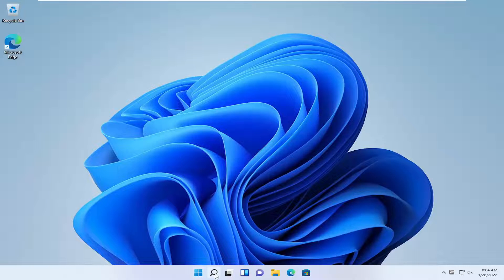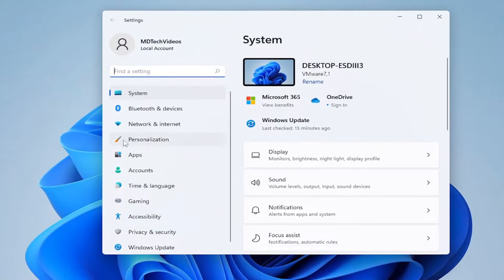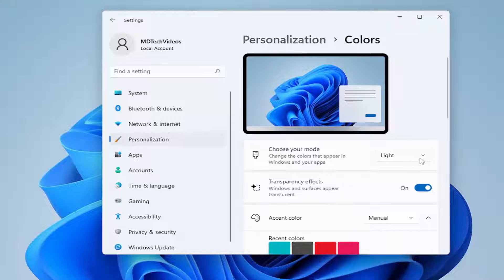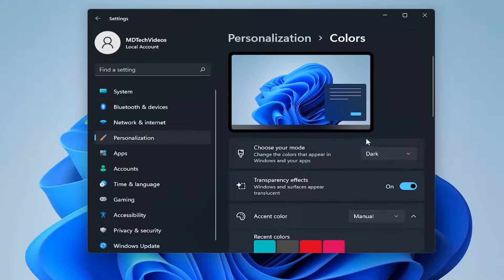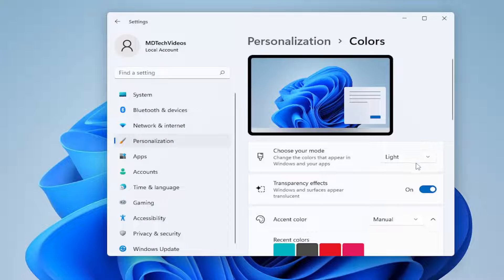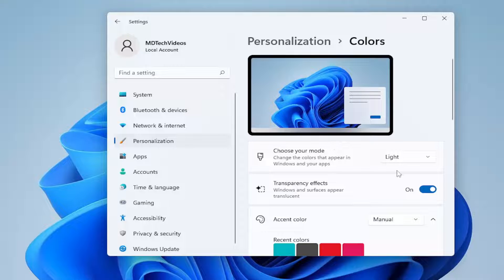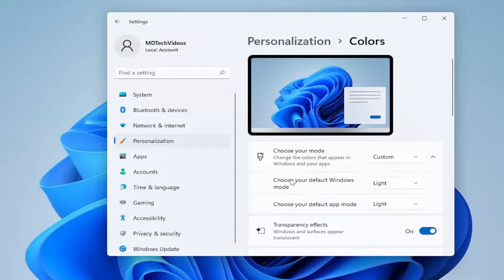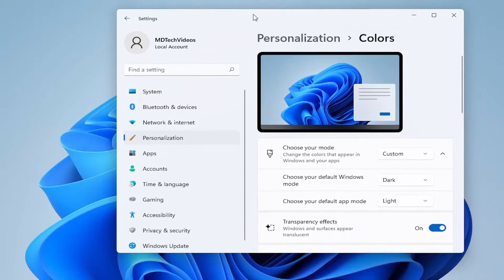How To Enable Dark Mode on Windows 11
Like almost every other major operating system currently available, Windows 11 offers users light and dark mode interface options. Dark modes are easier on the eyes, especially in dimly lit rooms or at night. In some cases, they even reduce how much power your device’s display uses.

If you find light text on a dark background easier on your eyes -- like many of us do -- you'll want to use your operating system's dark mode. Fortunately, it's really easy to enable dark mode in Windows 11, which will influence the look and feel of both your apps and the system taskbar.